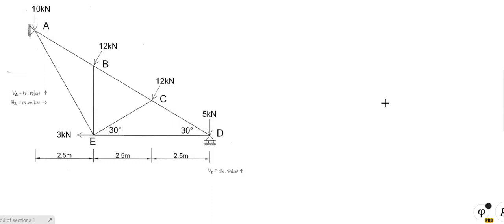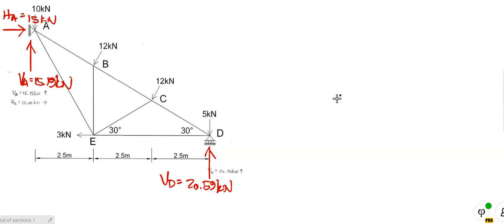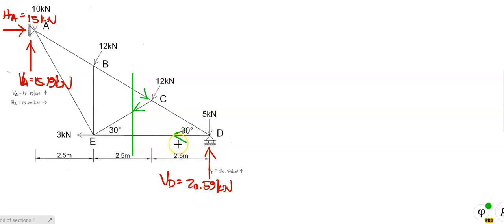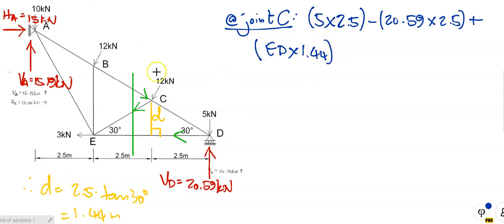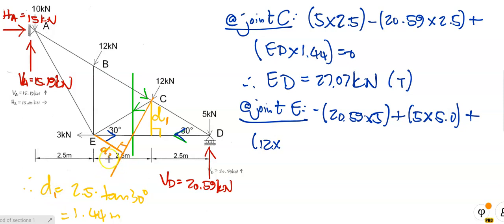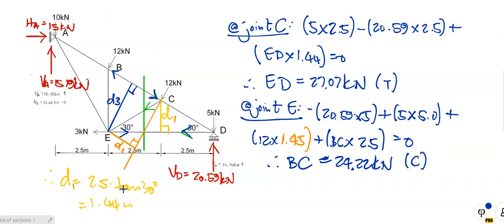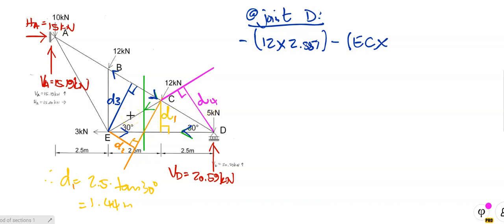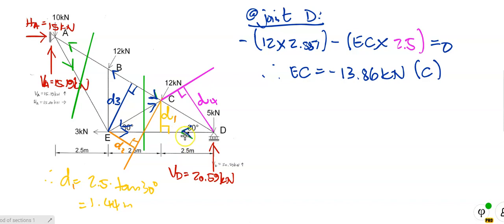Frames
Determining the magnitude and nature of forces in members, using the Method of Sections - Lesson 1